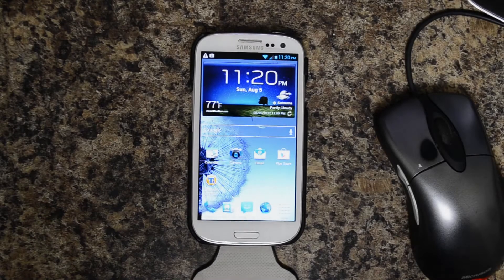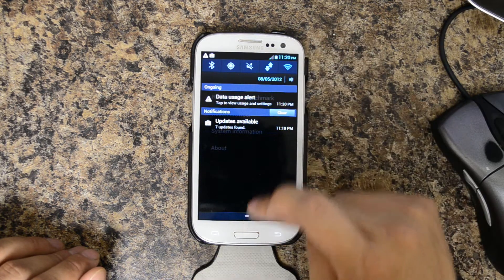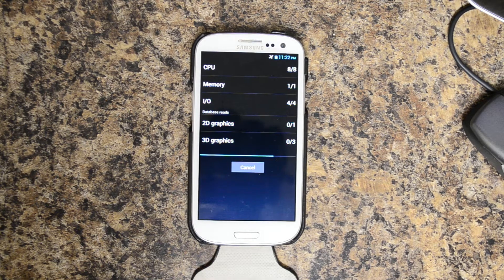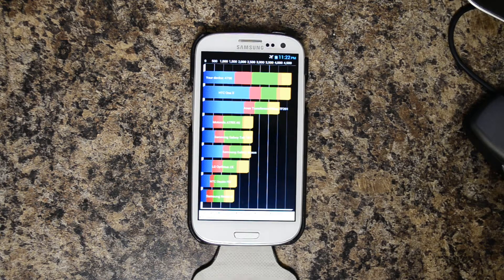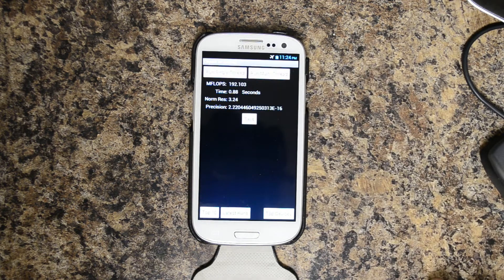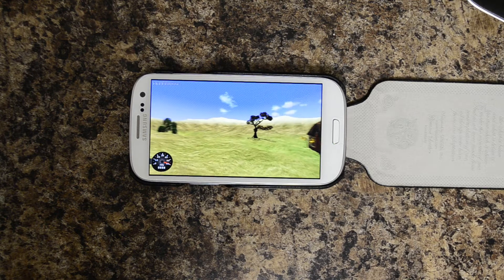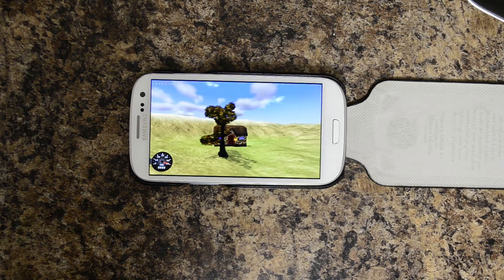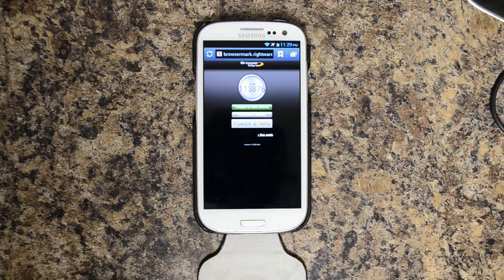Verizon Samsung Galaxy S3 (SIII) Bean's Custom Stock Rom - Quadrant, Linpack - Benchmarks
Here are some benchmarks I ran out Bean's Custom Stock Rom.

Quadrant / Linpack / Nenamark2 / Browsermark